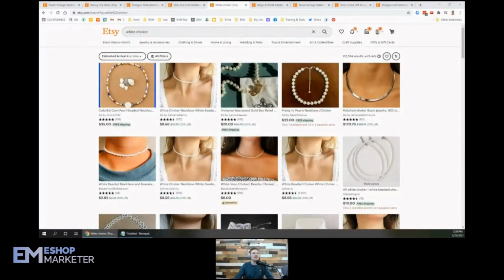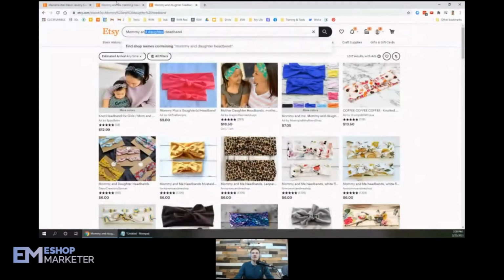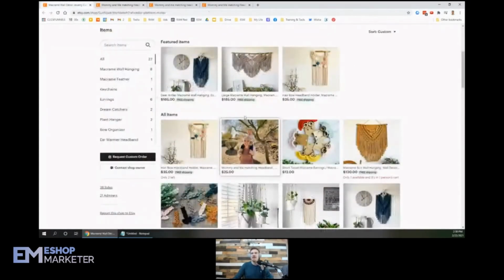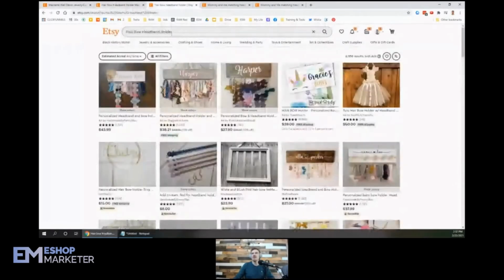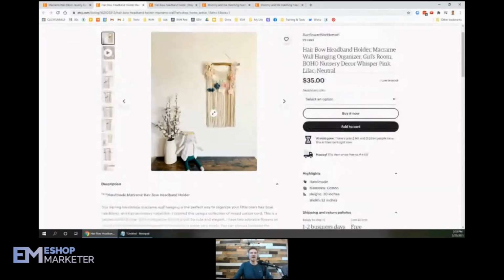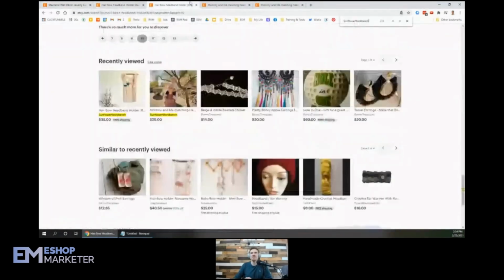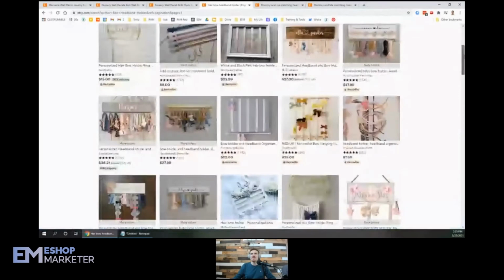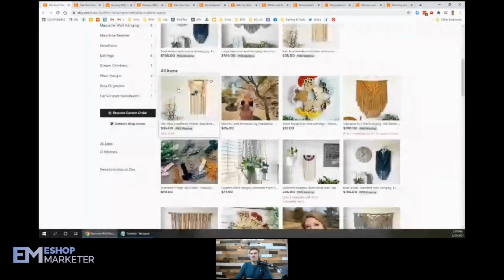Macrame Décor, Jewelry & Gift Etsy Shop Review | Selling on Etsy | Etsy Selling Tips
In this video, I reviewed a Macrame Décor, Jewelry & Gift Etsy Shop of one of our members - giving useful tips on how to sell on Etsy, offering advice on what they can do to improve their Etsy shop, and more.